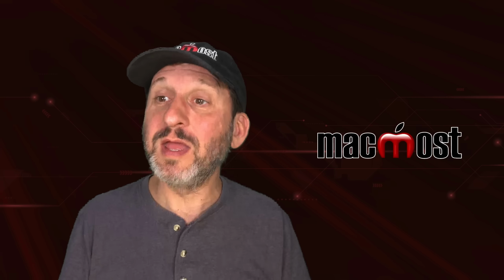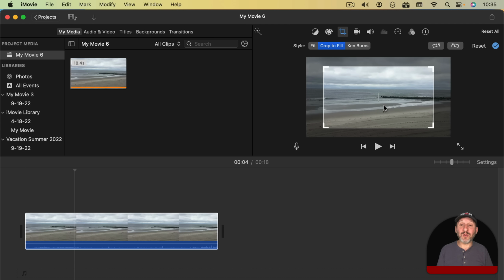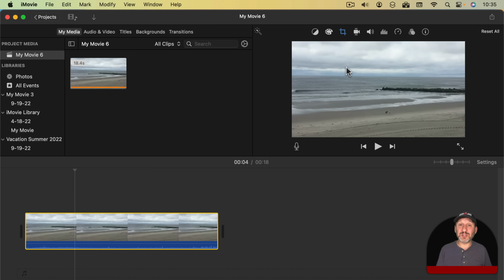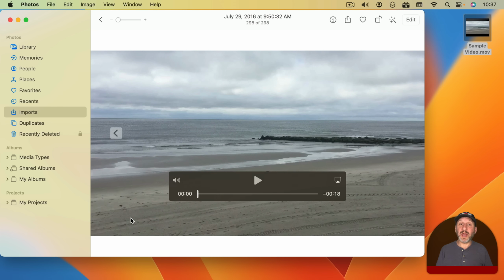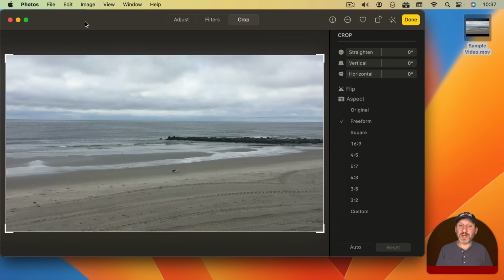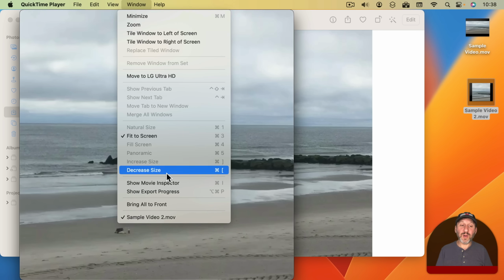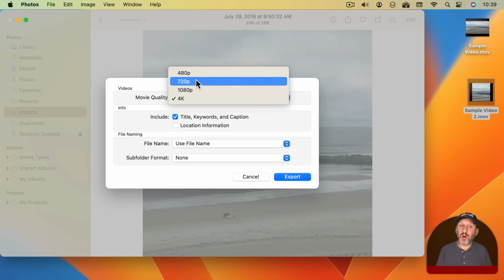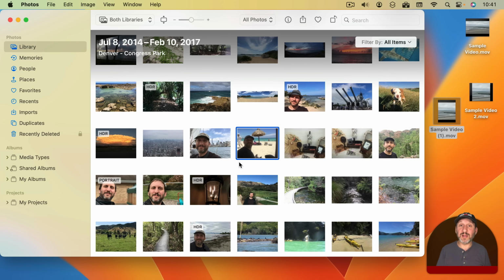How To Crop Video On Your Mac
You don't need a third-party app to crop video on your Mac. But neither QuickTime Player nor iMovie will do it either. Here's how to use the built-in Photos app to actually crop your video and export a new version.

00:00 Intro
00:45 QuickTime Player Won’t Do It
01:10 iMovie Won’t Do It
02:20 Photos Can Do It